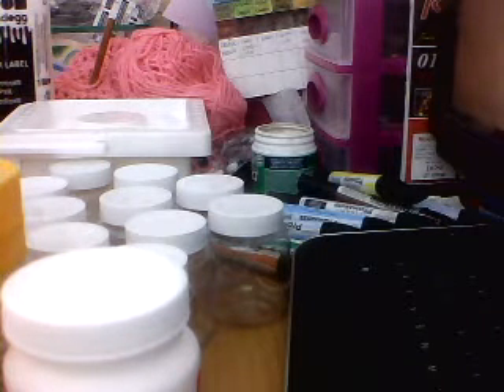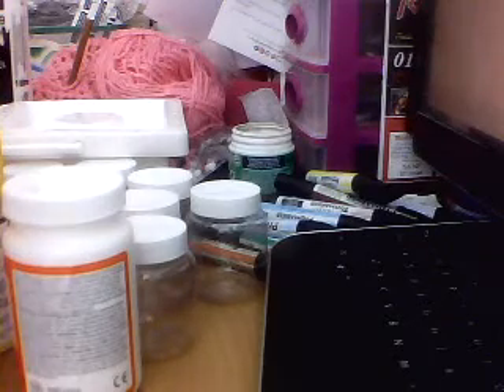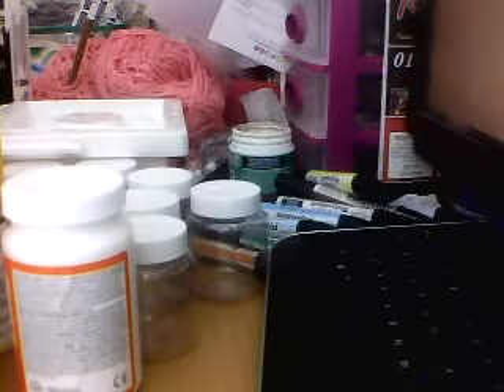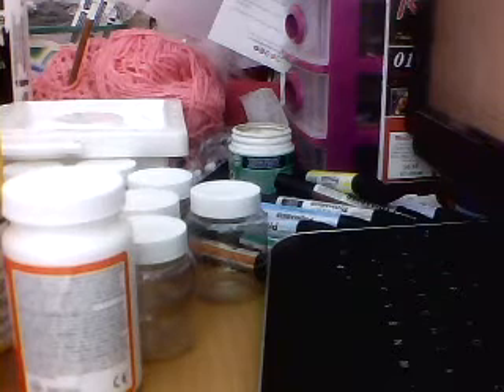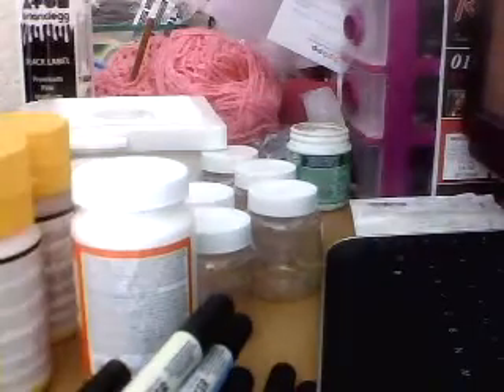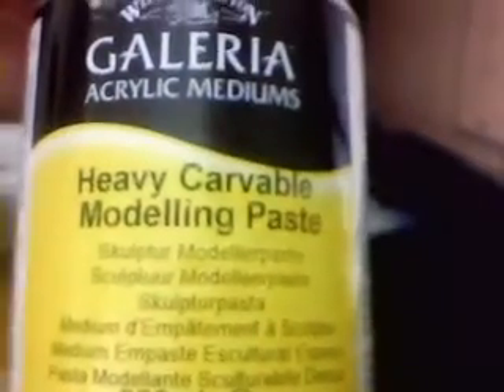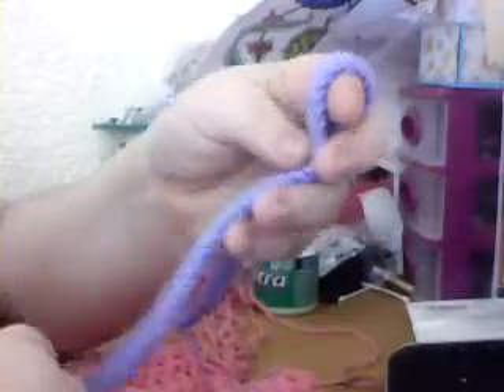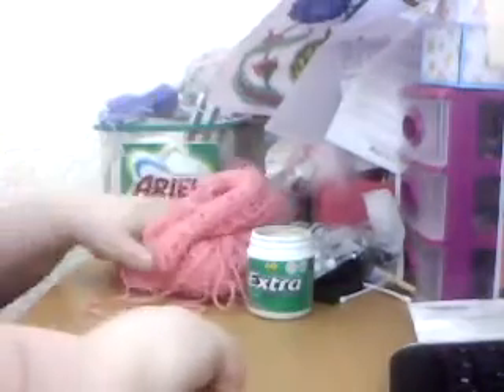Art Discount Haul - Ebay Haul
Rambling about various stuff and also
an apology for my lack of participating in any more challenges for now I am just snowed under and feeling very overwhelmed but I will send you a little gift at a later date as my way of saying sorry x
Best Wishes Karen xx